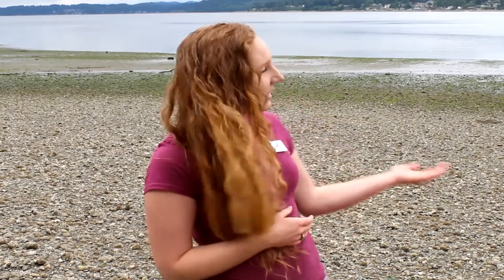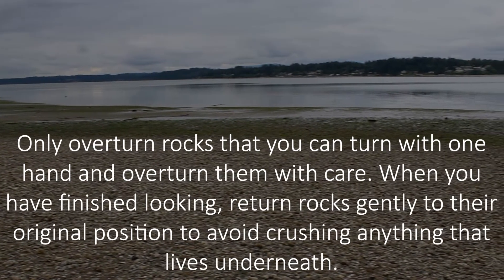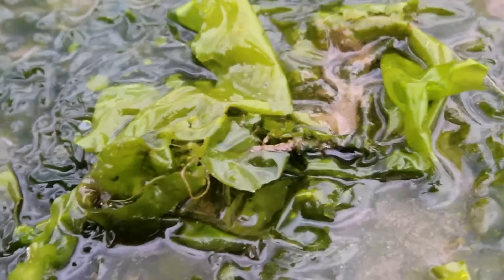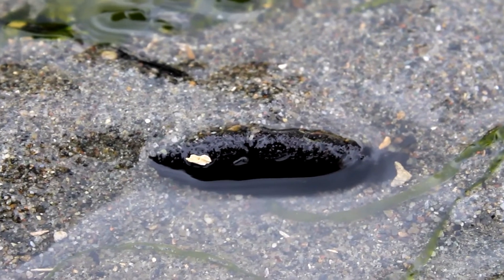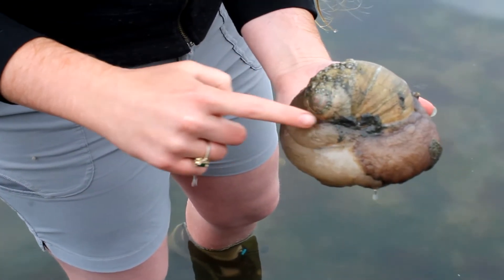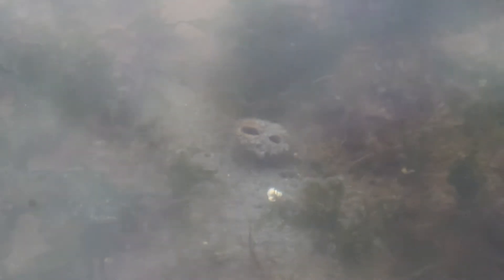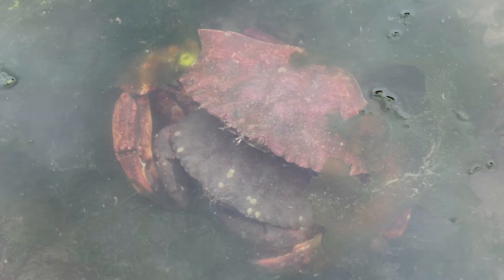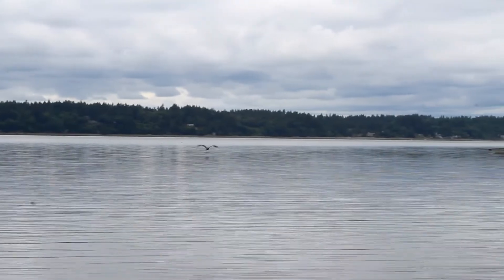Meet the Beach: Burfoot Park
Join our Education Coordinator, Aeriel, as she explores the intertidal zone of Burfoot Park in Olympia, Washington. In this episode of Exploring with the Estuarium, you will get a personal tour of Budd Inlet's low tide ecosystem and see some Puget Sound creatures up close!